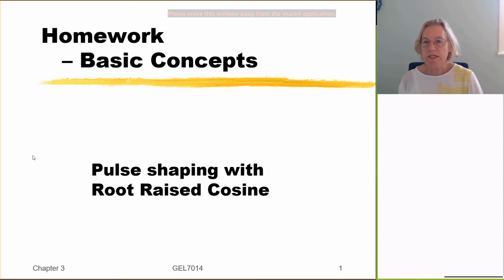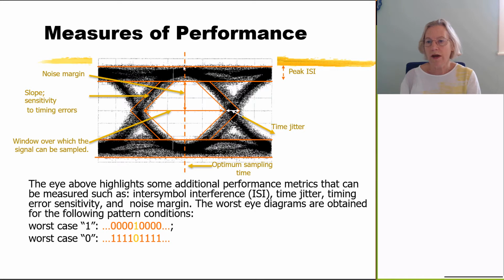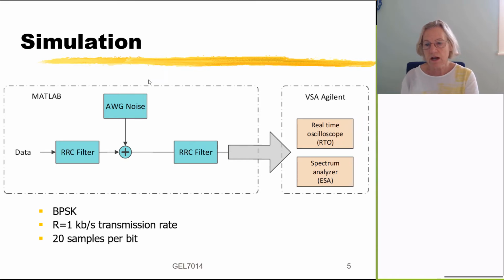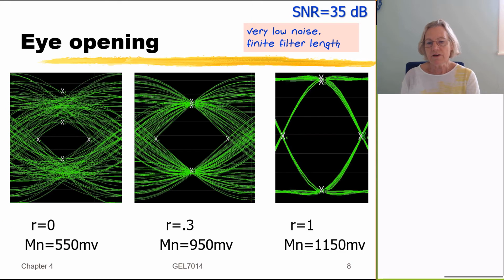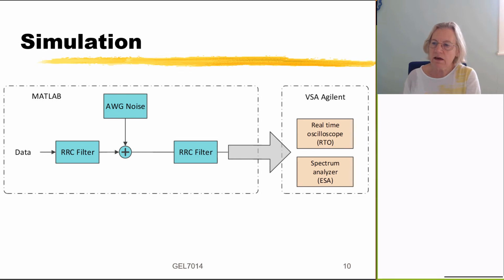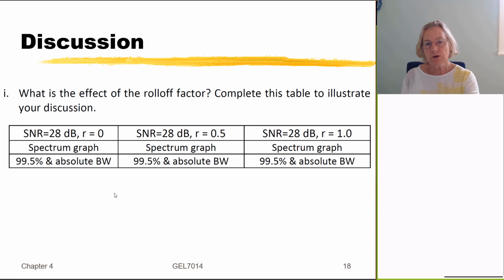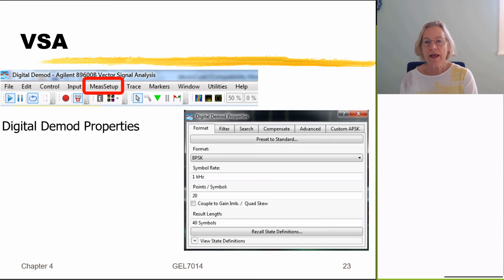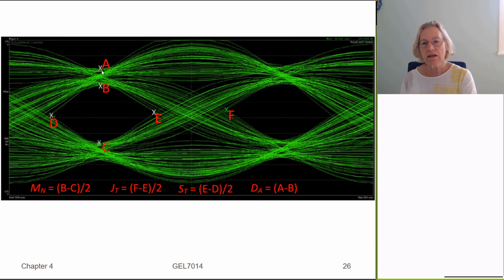GEL7114 - Homework A1.1 - Pulse shaping with Root Raised Cosine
GEL7114
Digital Communications
Leslie A. Rusch
Université Laval
ECE Dept.

Module 2 gives a precise receiver structure and develops signal space analysis to quantify performance of the receiver.

In PartA of Module 2 we optimize performance by appropriate choices for various receiver blocks. We introduce the MAP and ML optimization criteria, including likelihood and a priori probabilities. We define the matched filter. We introduce signal space and use the Gram-Schmidt to find an example signal space basis.

In PartB of Module 2 we quantify the bit error rate of a binary system using signal space analysis. We examine both BPSK and OOK. Finally, we introduce Nyquist pulses to avoid ISI. We use the raised cosine pulse in a practical exercise.